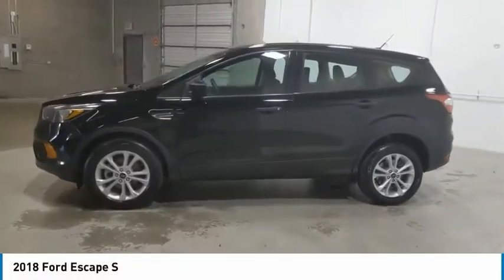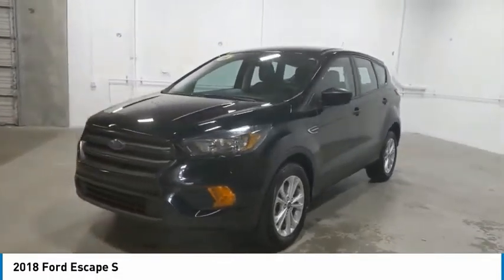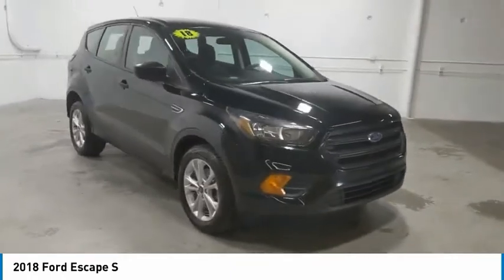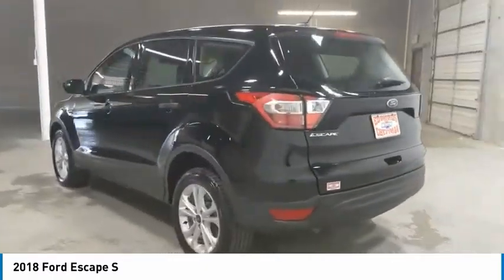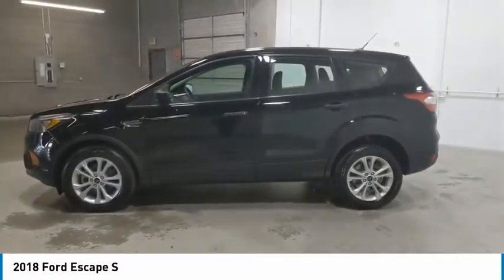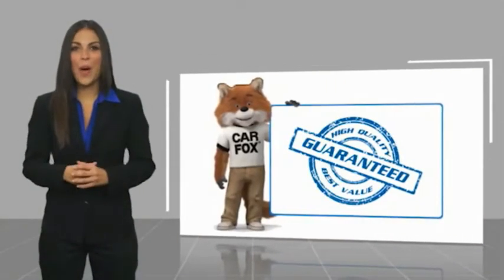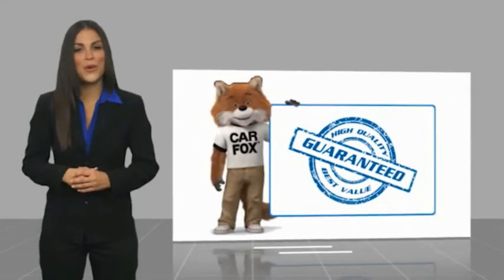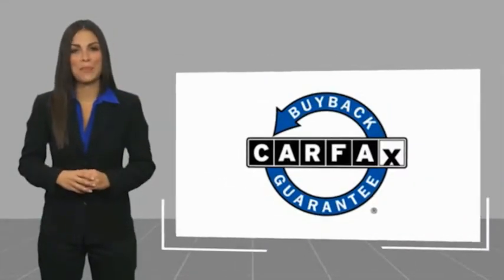2018 Ford Escape Live JUB19455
2018 Ford Escape S

Recent Arrival! Edwards Chevrolet 280 is Proud to offer you this Exceptional 2018 Ford Escape, Appointed with the S Trim and is finished in Shadow Black over Charcoal Black Cloth inside. Highlight features include Escape S, 4D Sport Utility, 2.5L i-VCT, 6-Speed Automatic, Shadow Black, Charcoal Black Cloth,  WOW!! THAT'S A LOW PRICE!!! :-) (-:, And 1 OWNER CLEAN AUTOCHECK LOCAL TRADE And it is ready for your consideration today!brbrbr21/29 City/Highway MPGbrbrAwards:br  * 2018 KBB.com Brand Image Awards   * 2018 KBB.com 10 Most Awarded BrandsbrbrEdwards Chevrolet-280 in Birmingham, AL, also serving Tuscaloosa, AL and Montgomery, AL is proud to be an automotive leader in our area. Since opening our doors, Edwards Chevrolet-280 has kept a firm commitment to our customers. We offer a wide selection of vehicles and hope to make the car buying process as quick and hassle free as possible PLUS Lower city taxes on purchases.